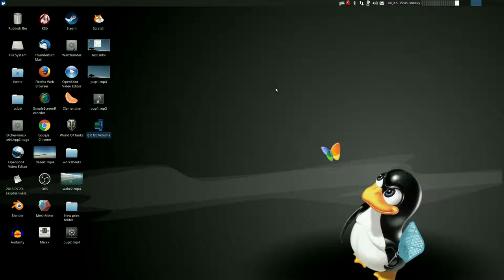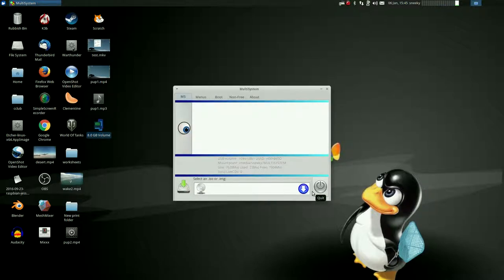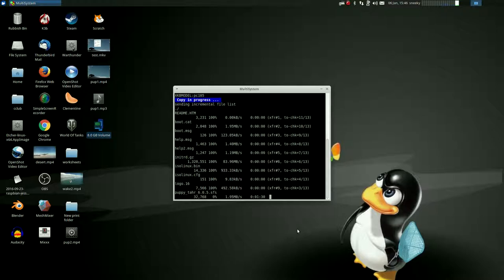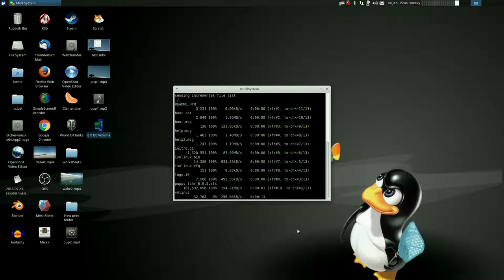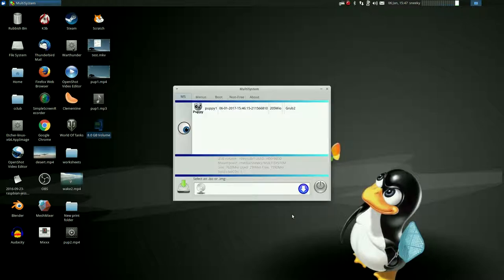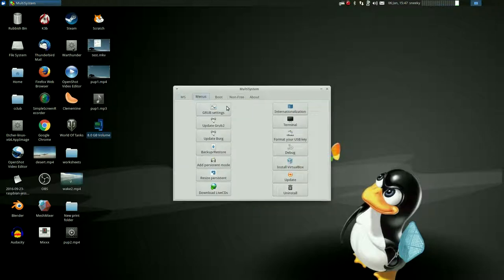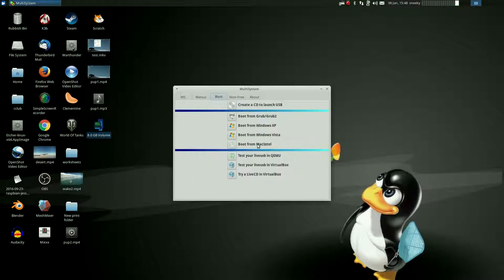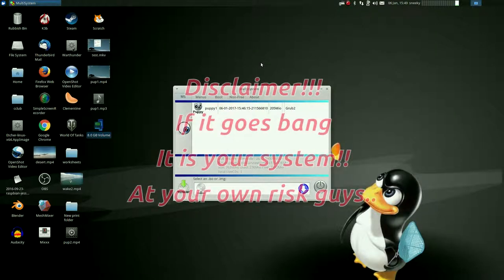Multisystem....Multiboot iso's from 1 stick, sometimes..!!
Now after a comment on a video the other night i thought i would bring back a blast from the past, Multisystem claims to be able to boot multiple iso's from a single usb drive, but please remember it is an old program and wont work for all hardware or iso's, but on the whole it can do most, but you may have to play around with some settings if you have a problem.
i do have another way of doing this and i will show you on a future video me thinks. nice